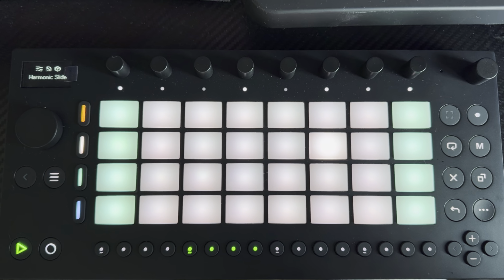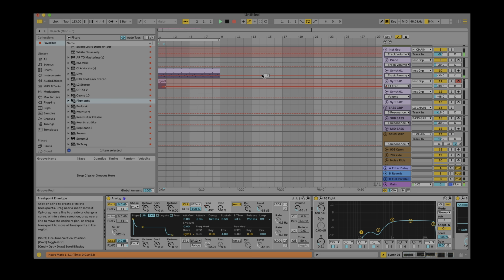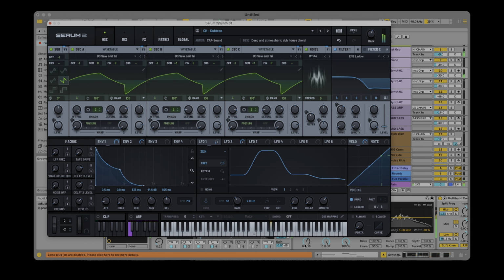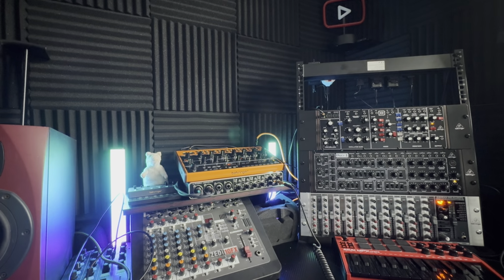The 3 Levels of Electronic Music Production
In this video I breakdown what I believe to be the three levels of electronic music production. Emphasising the importance of playing musical instruments as a method of improving your music and as a source of inspiration.

Ableton Move

Roland S1

Korg Volca Bass

Behringer Pro One